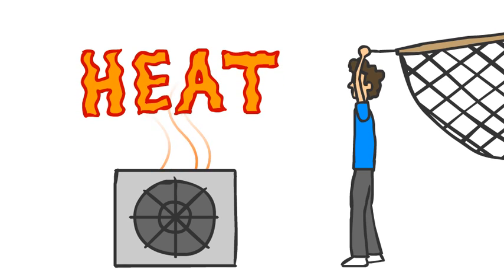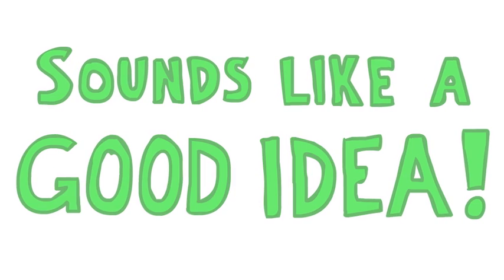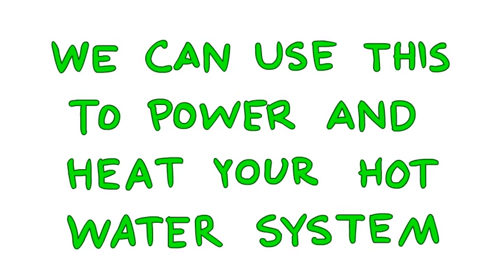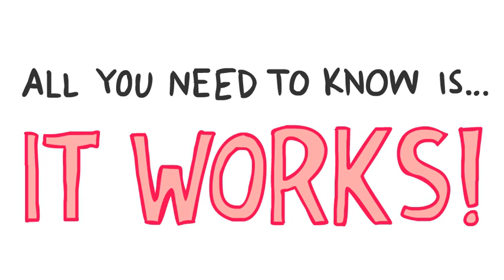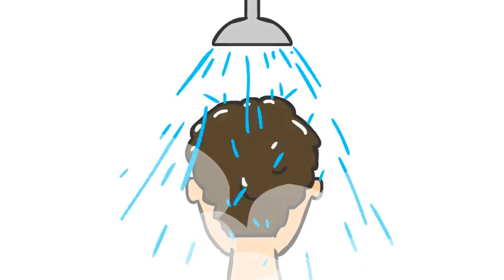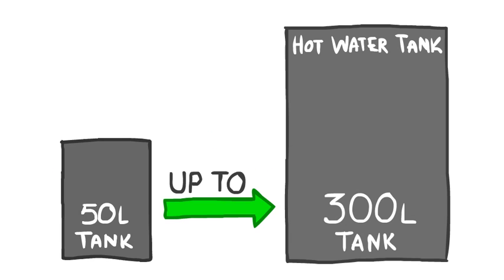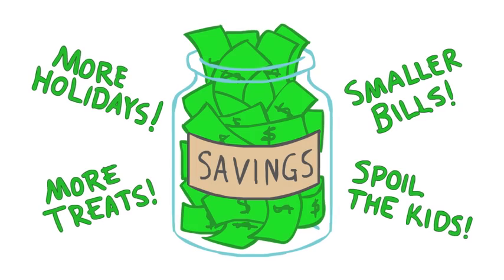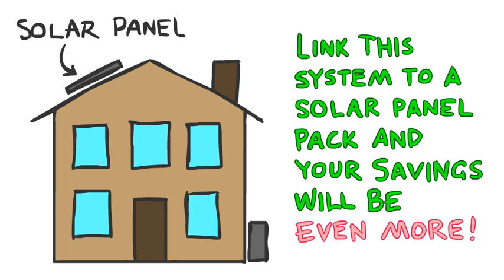How to Get Free Hot Water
Unique way to turn waste heat from air-conditioning into power to heat hot water.